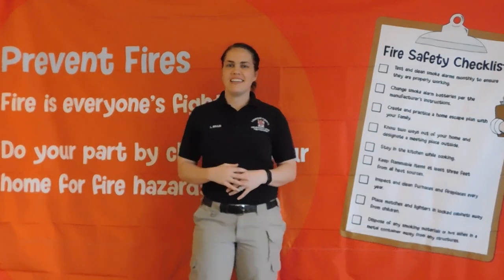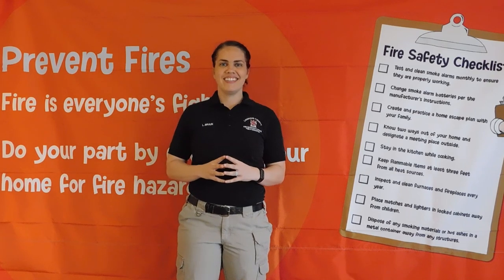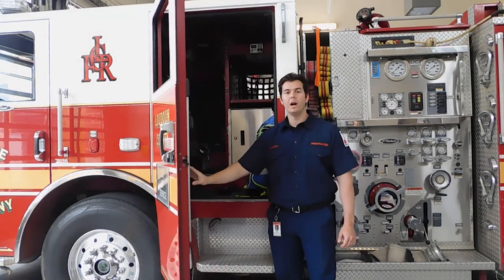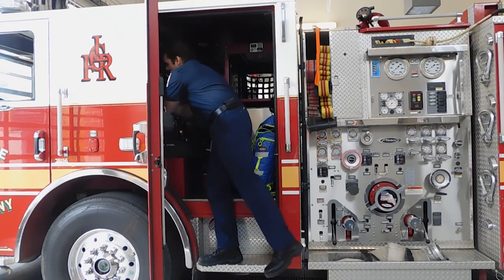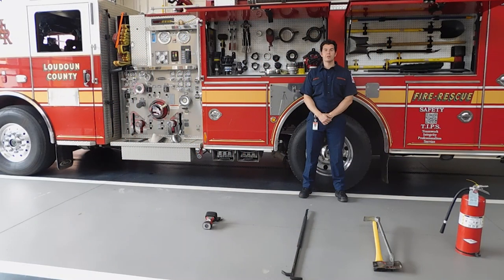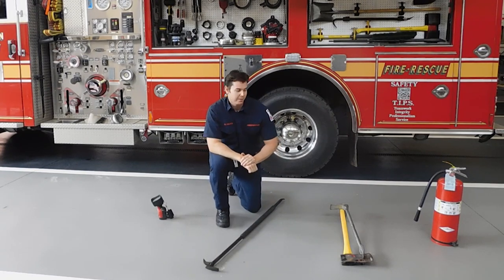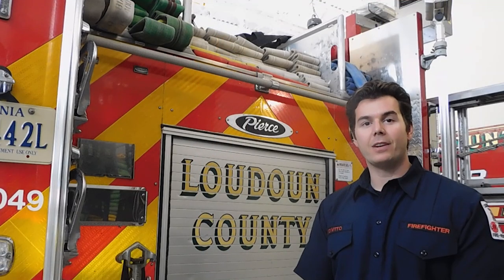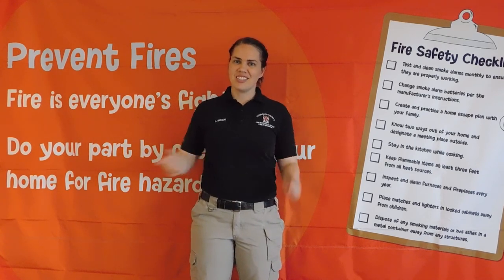Super Safe Loudoun presents a Fire Engine Tour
In this episode of Super Safe Loudoun we get a tour of a fire engine, and we get to see some of the cool tools they use to keep our community safe.